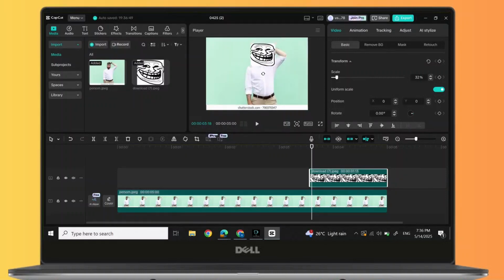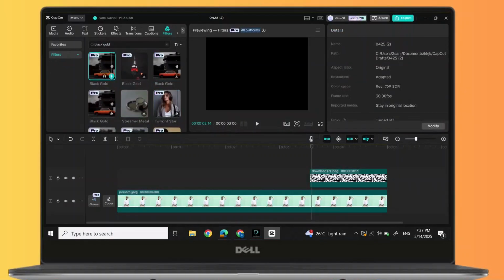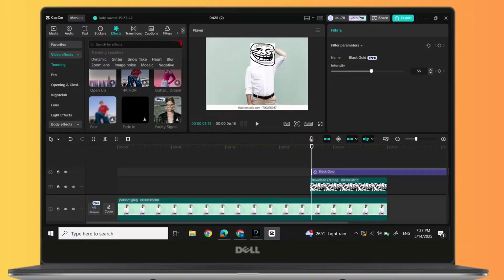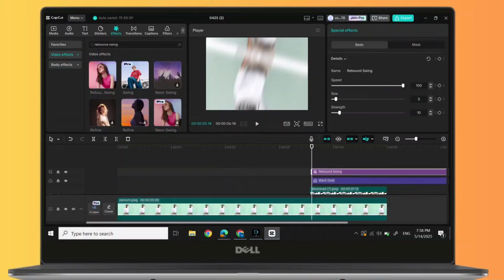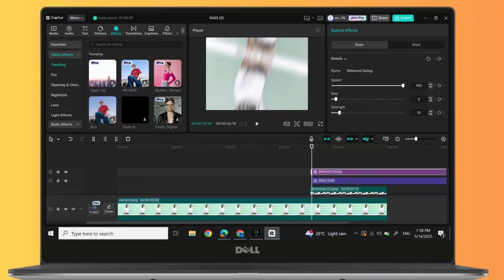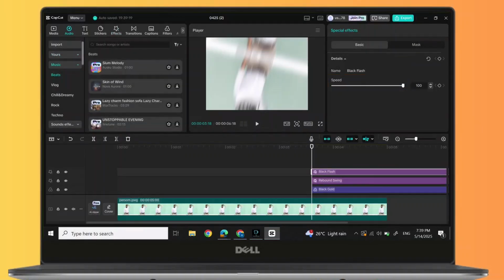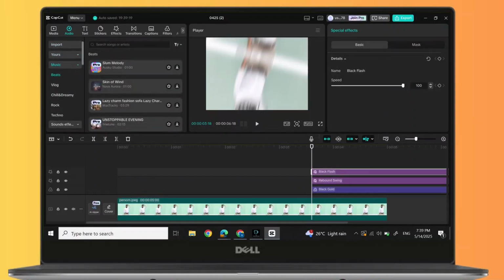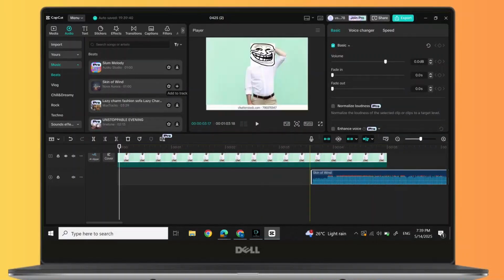How To Make Troll Face Edit On CapCut PC Tips & Ideas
Welcome to our step-by-step guide on "How To Make Troll Face Edit On CapCut PC Tips & Ideas"! If you want to create funny meme edits using the iconic Troll Face on CapCut for PC, this video is perfect for you. We’ll show you exactly how to add the Troll Face meme, sync it with sound effects, add zoom and shake transitions, and more. Whether you're making a reaction video or meme content, these tips and ideas will help you edit like a pro using CapCut on your computer.

What You'll Learn:

How to make troll face edit in CapCut PC

How to use meme sound effects and sync with visuals

How to add troll face PNGs to CapCut timeline

Best transitions for troll face edits (shake, zoom, etc.)

CapCut meme video editing tips and tricks

Creative ideas for troll face meme compilations

How to export your troll face edit in high quality